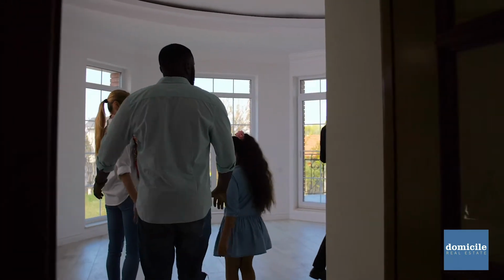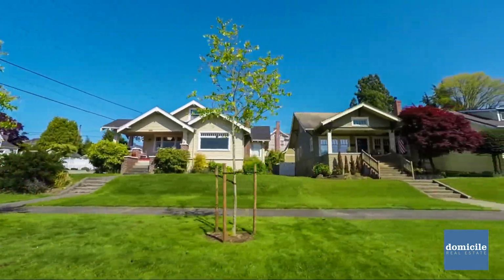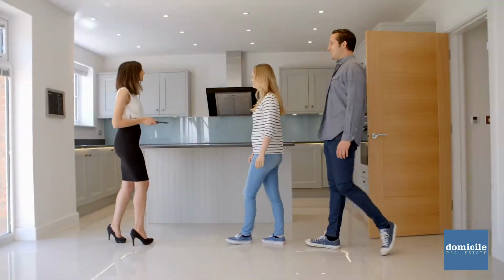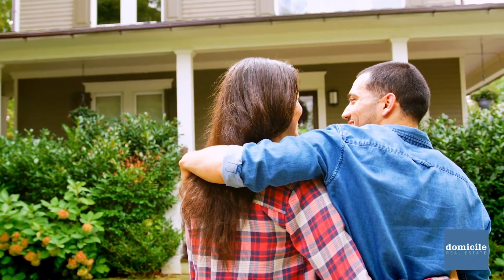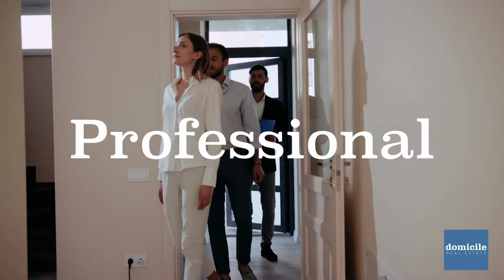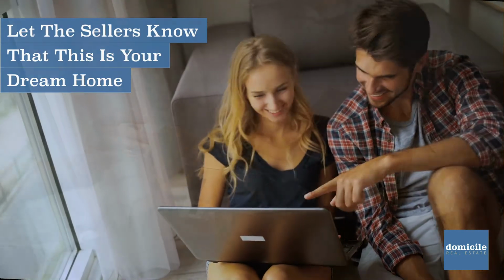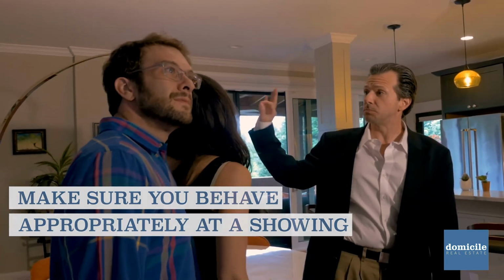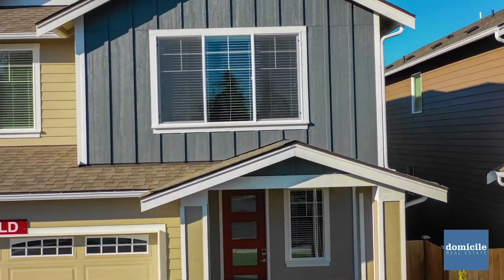How to Get Your Offer Accepted in a Seller's Market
As a first-time homebuyer, it often feels like you are in a disadvantaged position. Apart from securing a lender to finance your purchase you also have to convince a seller to pick your bid from among numerous other offers – probably with higher prices. It soon seems like every house you are interested in gets snatched up by another buyer. But getting your offer accepted doesn't have to be a hassle. In this video, we discuss some ways you give yourself a better chance of getting your offer accepted by a seller without raising your price.